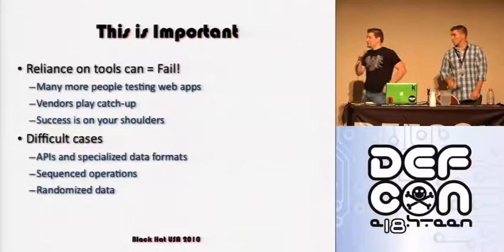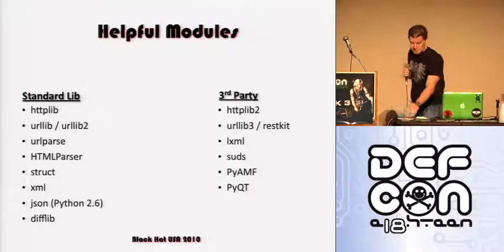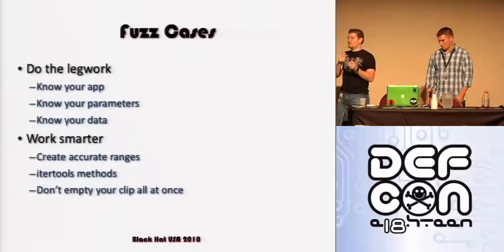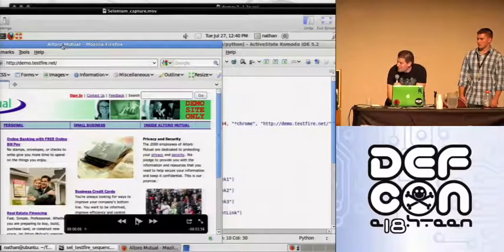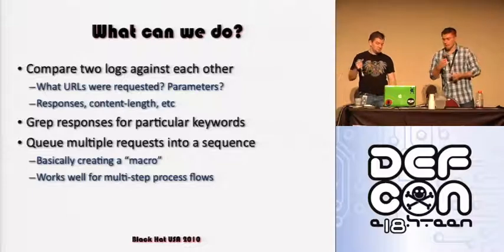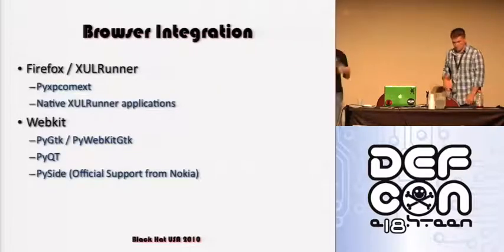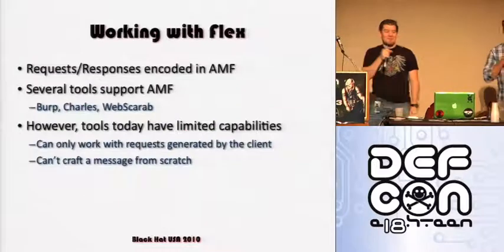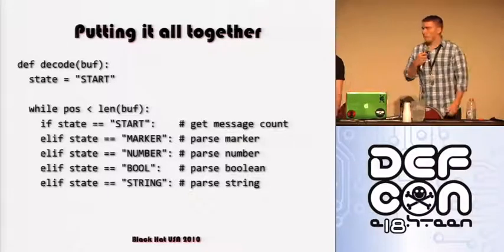DEF CON 18 Hacking Conference Presentation By Nathan Hamiel and Marcin Wielgoszewski Constricting t